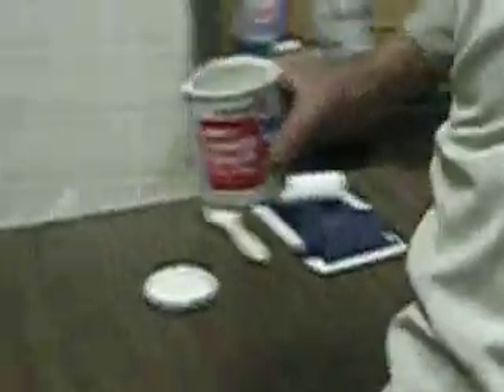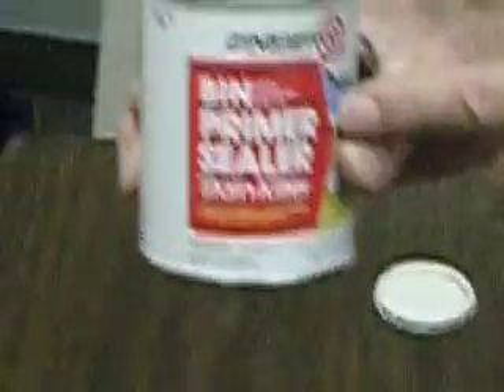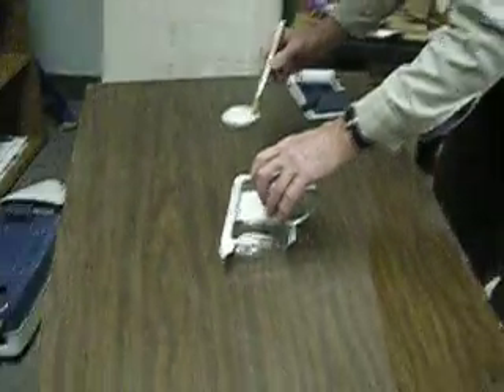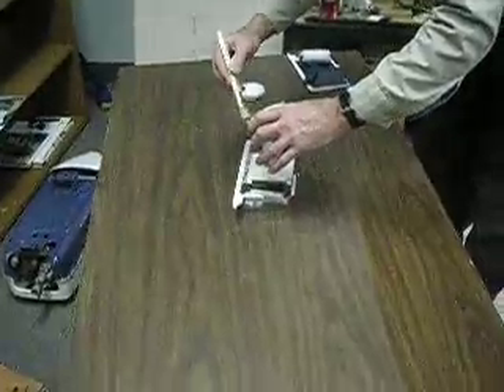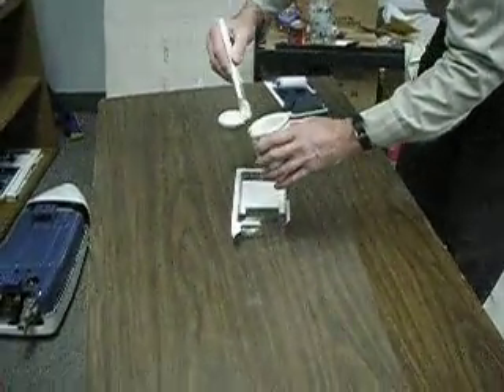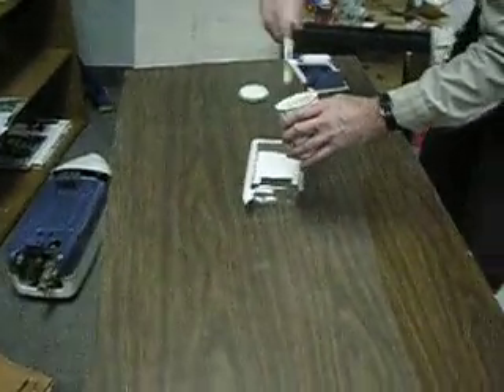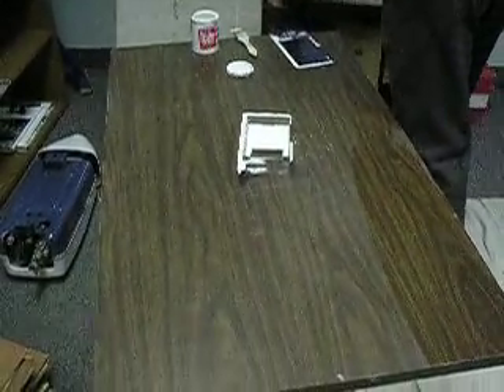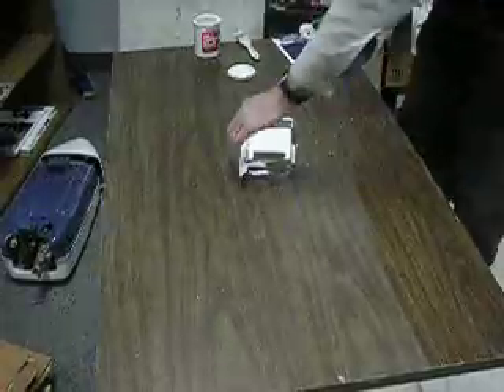Paint Laminated Counter Top Correctly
Show priming with BIN to prepare a laminated surface for painting. The proper bonding primer makes for a successful job. Full, complete coverage is not necessary.